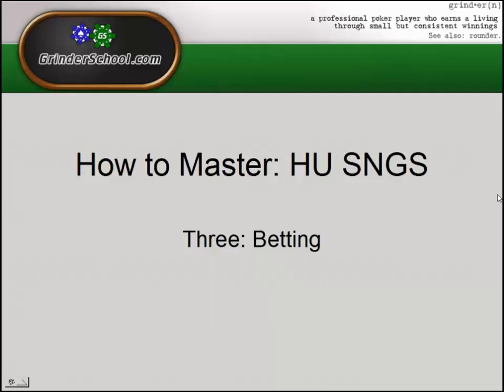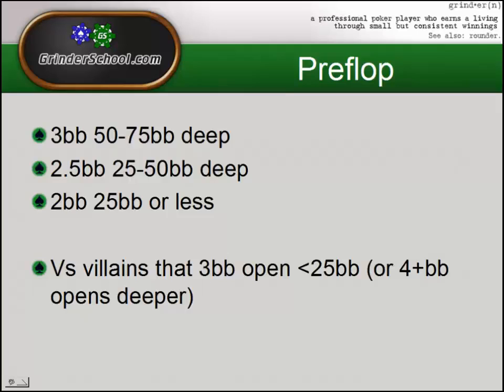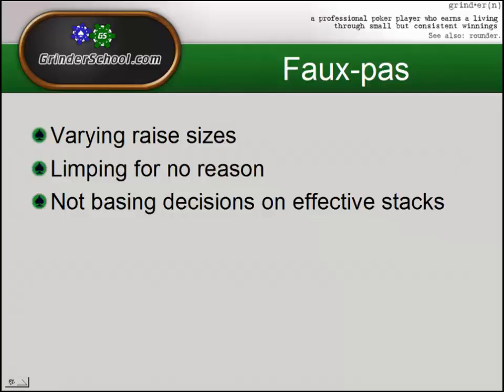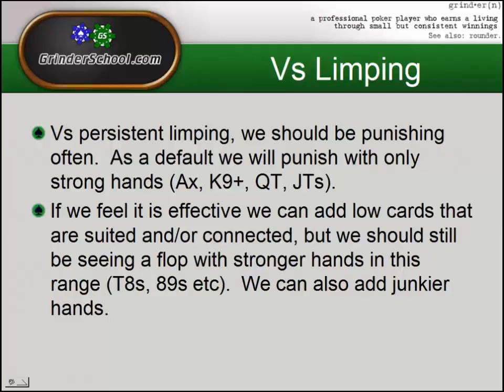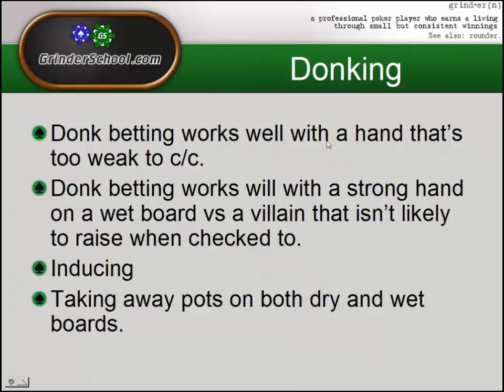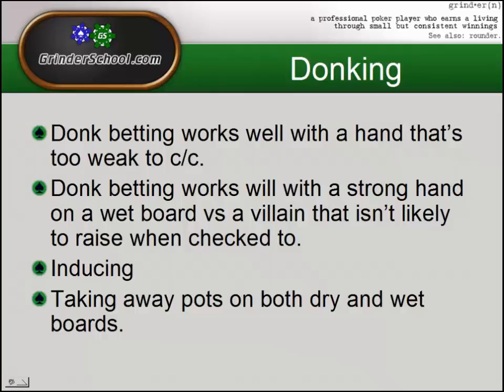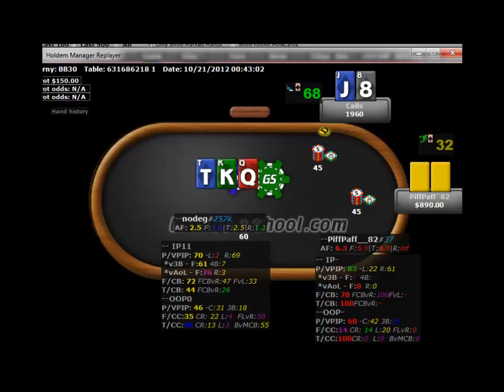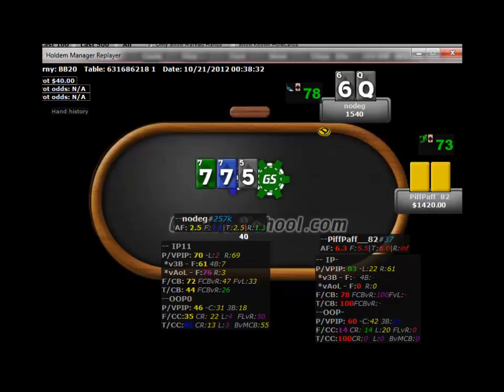How To Master Heads Up SNGs - Betting (Episode 2)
Let us learn the basics of a Headsup Sit and Go..!!
Here you will learn how to start betting..both big and small..!!
In this video, we introduce the "How To Master Heads-Up SNG" series and talk about what Heads-Up SNGs can teach all players, as well as discussing adaptive play and aggression.